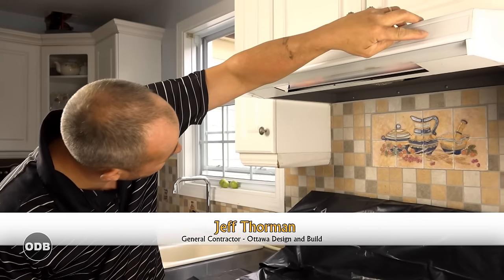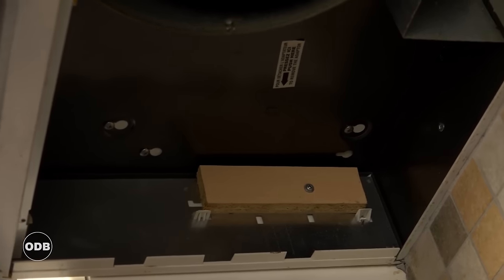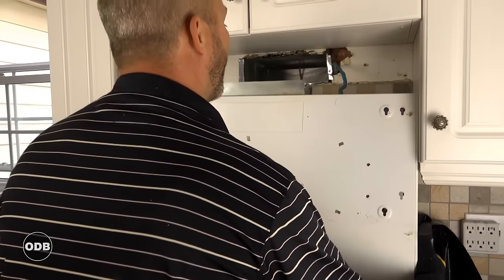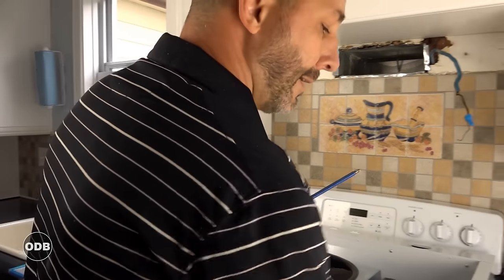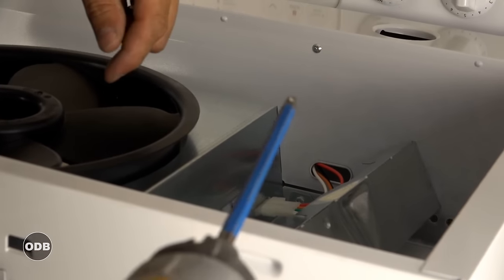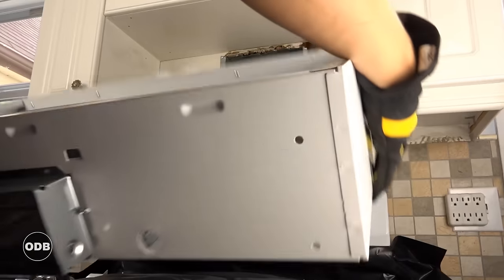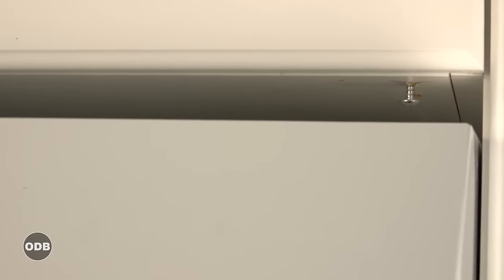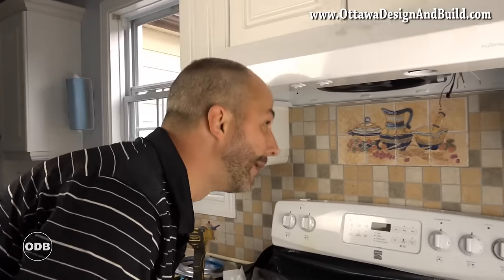DIY How to Replace a Kitchen Hood Fan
Today I'm showing you everything you need to know about replacing a kitchen hood fan: which tools to use and how to complete the job step by step. In addition to design considerations, old hood fans should be replaced every ten years or so due to the buildup of grease. Stick around 'till the end for my special tip on how to handle halogen light bulbs! Cheers!

🔨 SHOP TOOLS 🔨